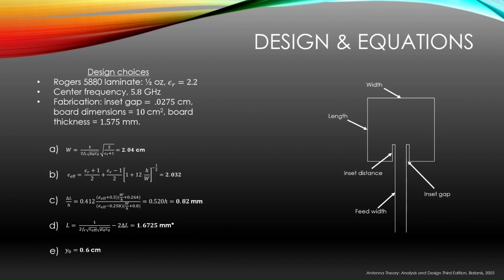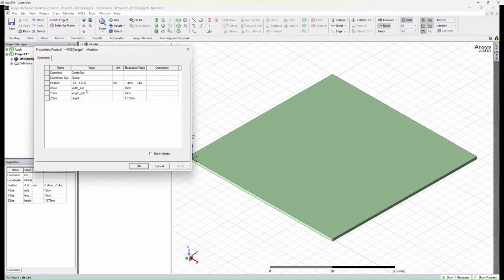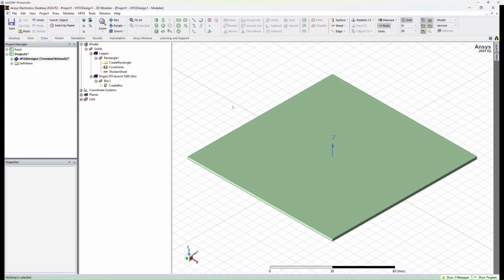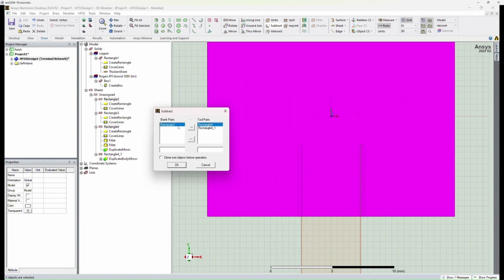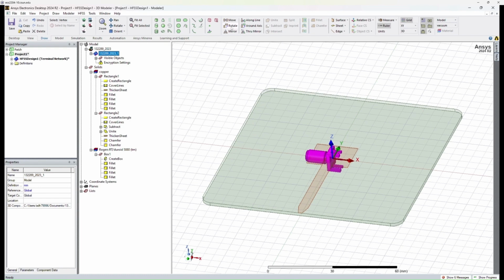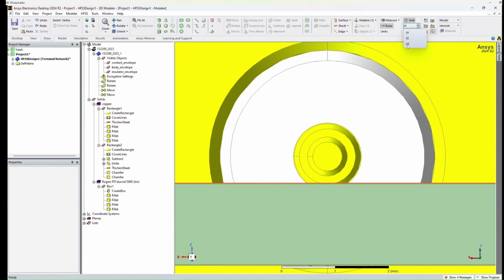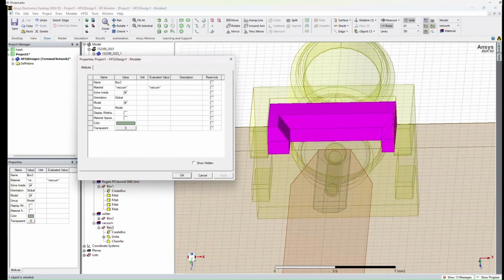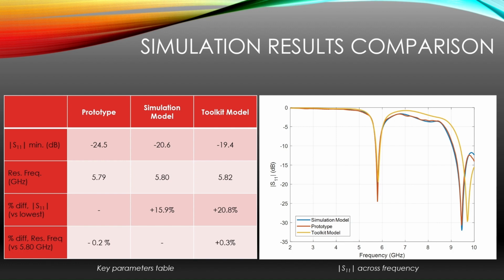Patch Antenna Design and Simulation Part II